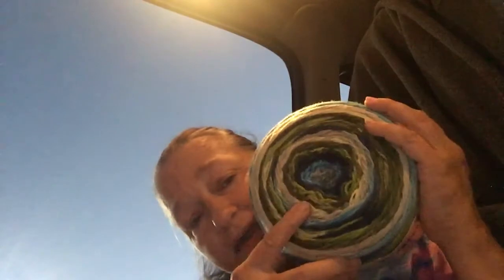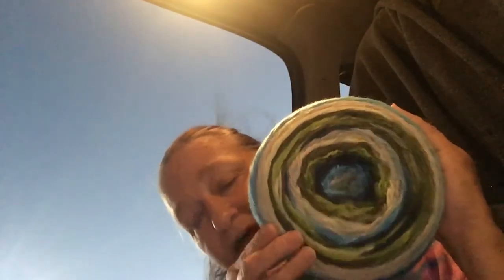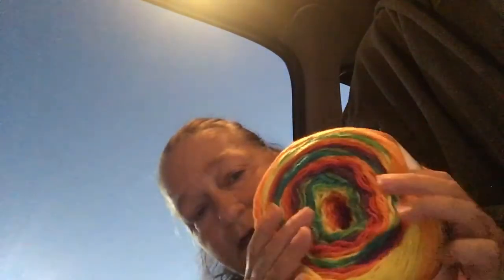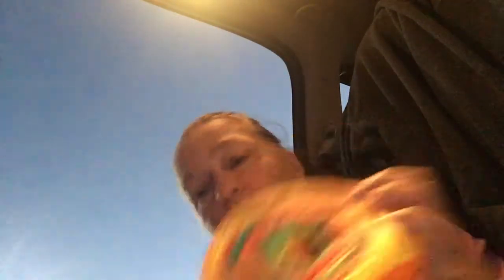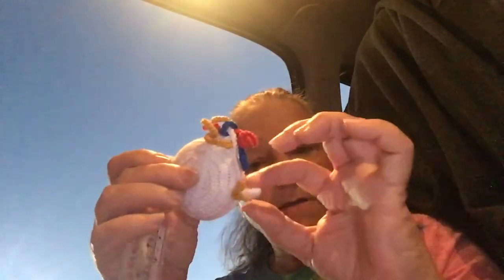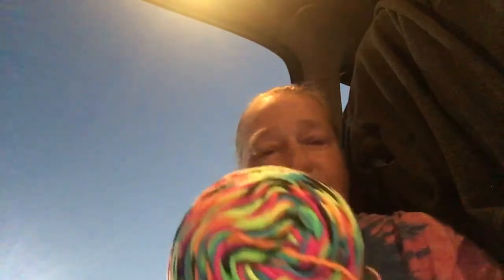A Santa sack and yarn 🧶